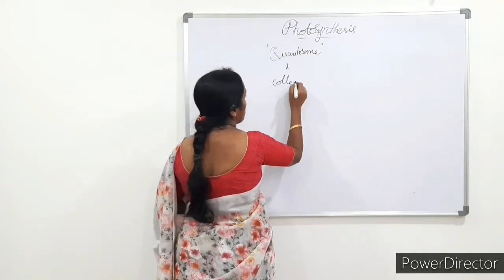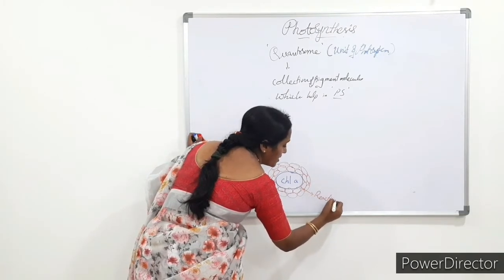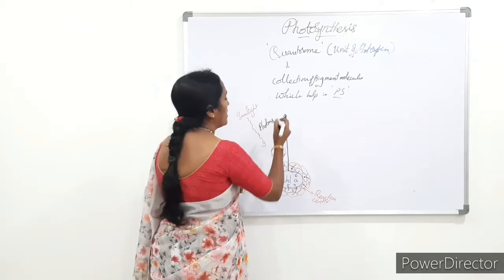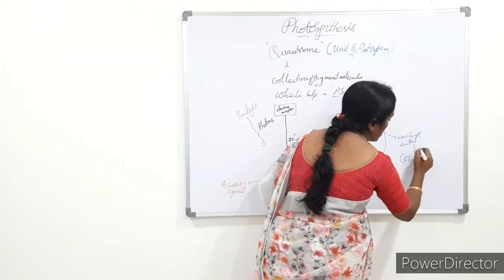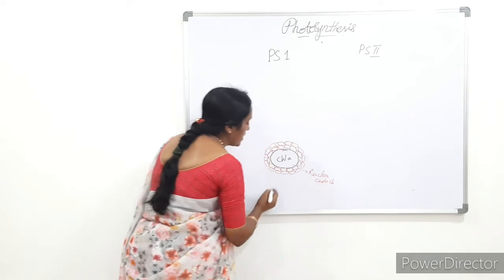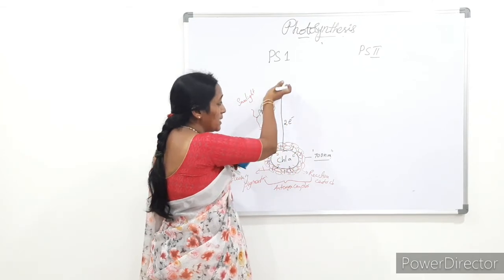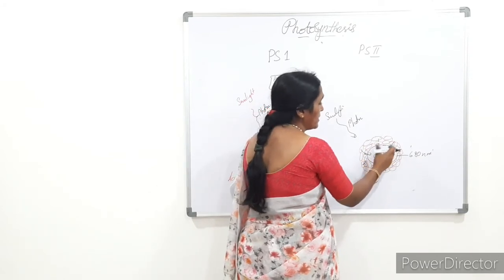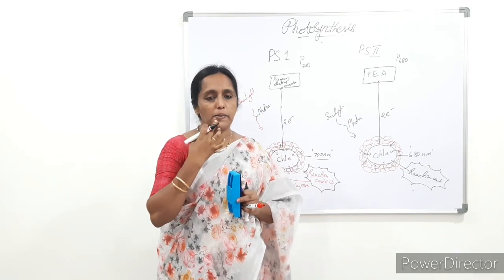Photosynthesis Light Harvesting Complex / Part : 3